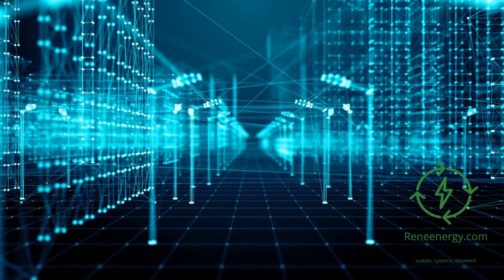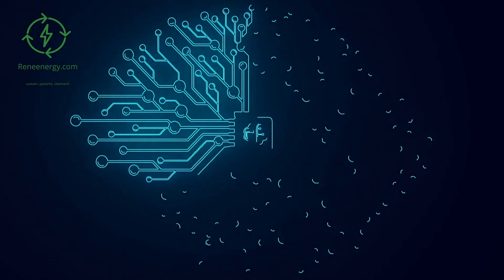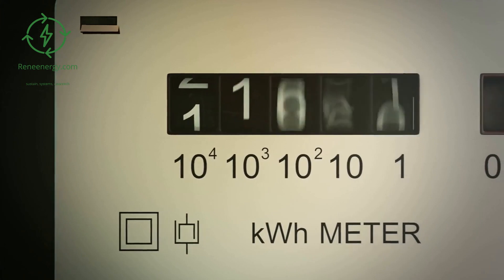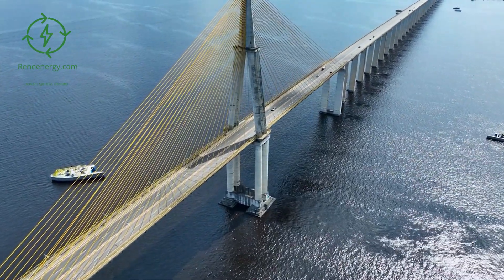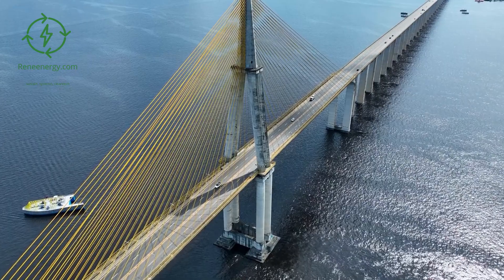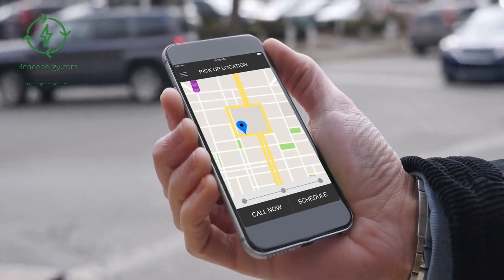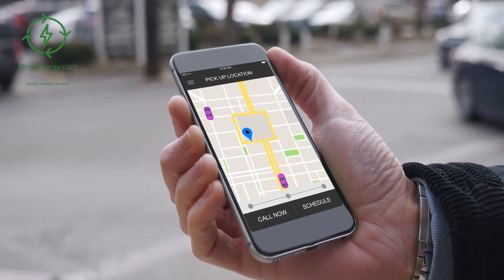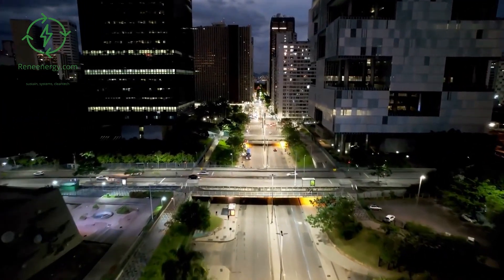How machine learning can help optimize your energy consumption in smart buildings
Are you looking for ways to optimize your energy consumption in your smart buildings? Well, machine learning can help! In this video, we'll introduce you to the basics of machine learning and discuss how it can help you save energy in your smart buildings.

By using machine learning, you can identify patterns in your data and use that information to make more informed decisions about energy use. With machine learning, you can not only optimize your energy consumption, but you can also improve your buildings' overall performance. So don't wait – learn about machine learning and how it can help optimize your energy consumption in your smart buildings today!